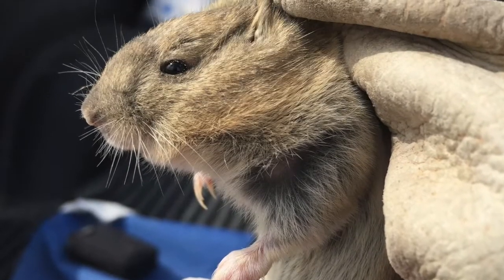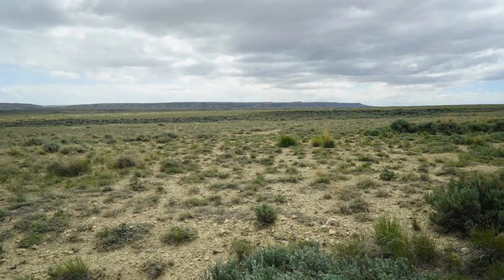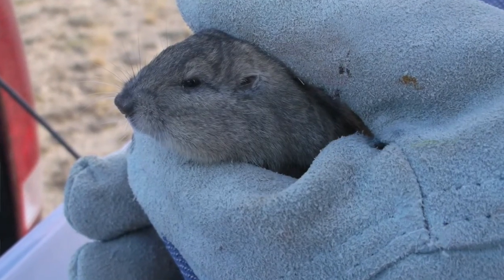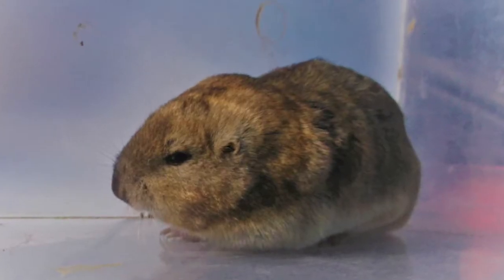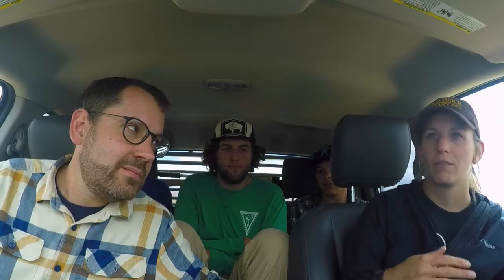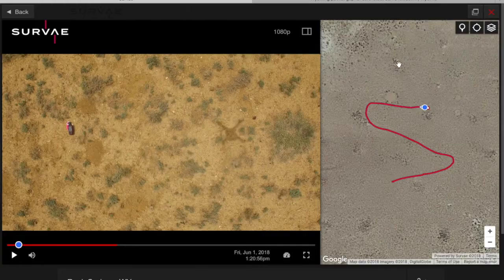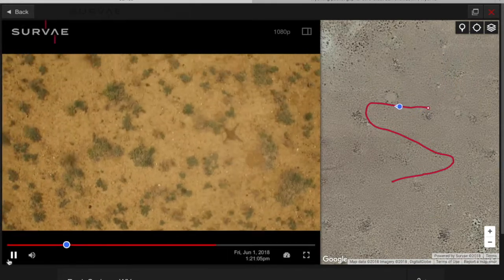Drones for monitoring rare mammals in Wyoming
Drones for monitoring rare mammals in Wyoming. Scholar Farms gets to hang out with Jake Goheen's lab (University of Wyoming). Testing drones for surveying rare or endangered populations of Wyoming pocket gophers. General thoughts on drones for wildlife surveying at the end.